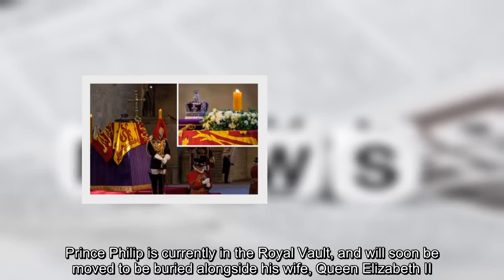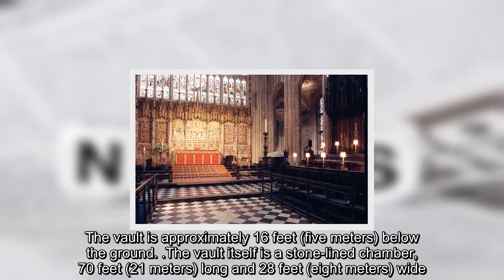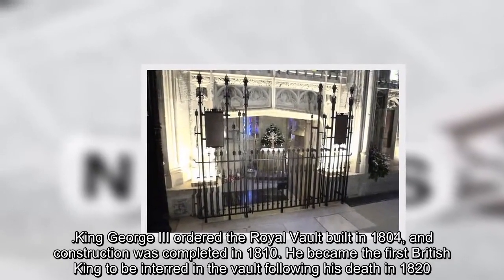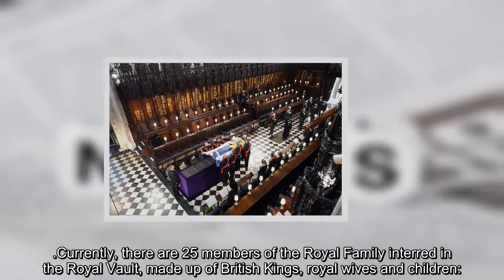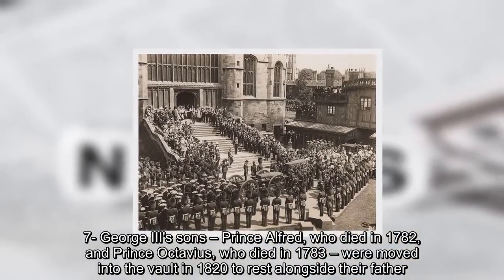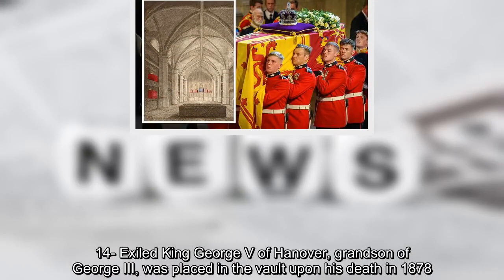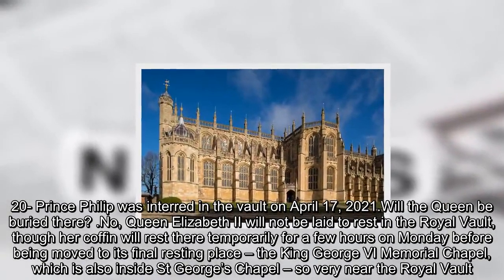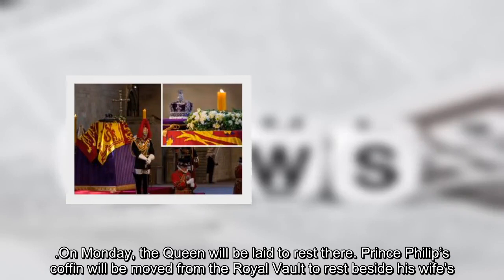Royal Vault What is it, where is it and who else is buried there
Here we will send you not only news about the Duchess of Cambridge and Queen Elizabeth II but also information about Prince William, Prince Charles, Prince Harry and Meghan Markle. We will also provide you with the latest news on the royal children such as Prince George, Princess Charlotte, Prince Louis and Baby Archie. Follow us to get the latest news! Thank you!